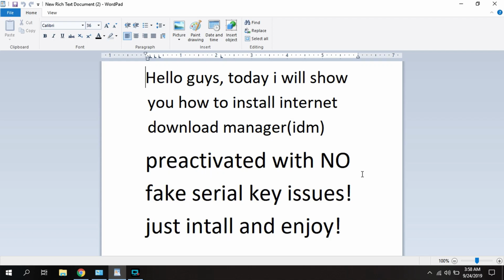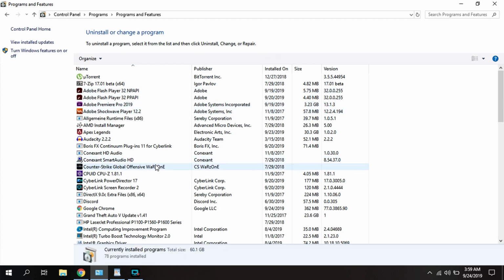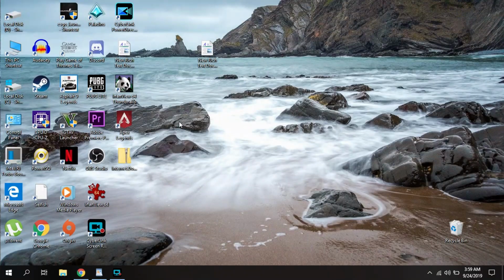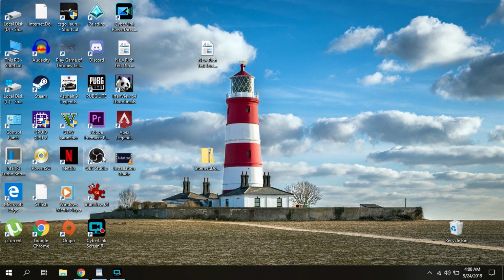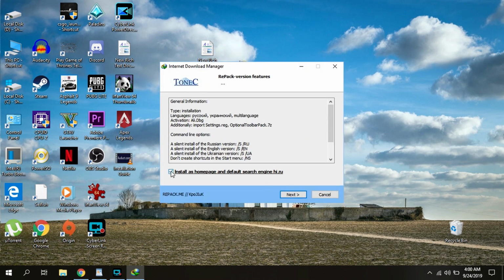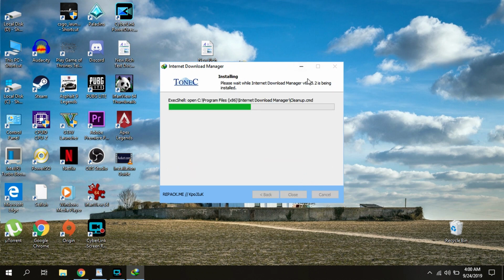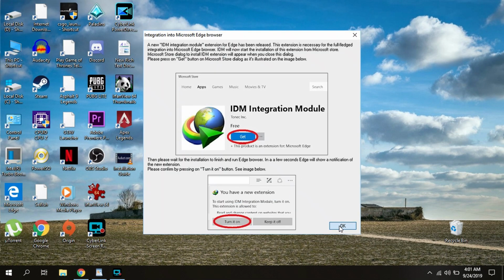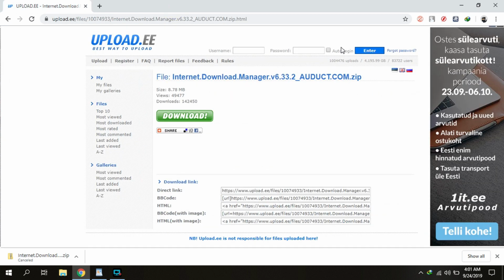LATEST IDM v6.33 BUILD 2 PRE-ACTIVATED LIFETIME! 100% WORKING!!!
This video is about how to install LATEST CRACKED Version of IDM
NO REGISTRATION / NO SERIAL KEY NEEDED! ITS ALREADY ACTIVATED
JUST INTALL AND ENJOY.

SCROLL DOWN FOR CREDITS!